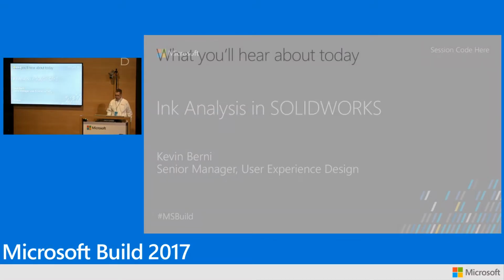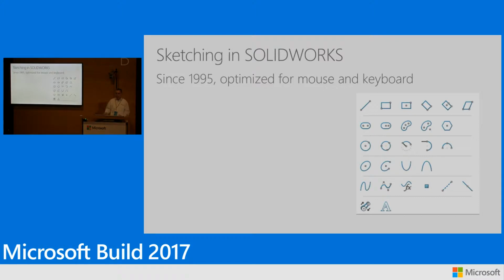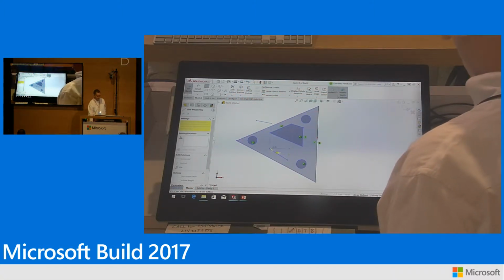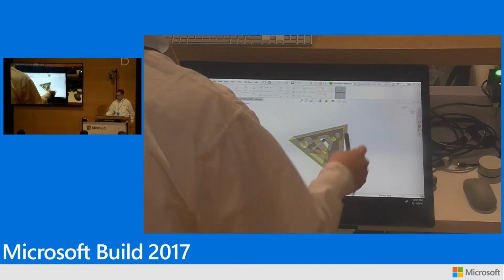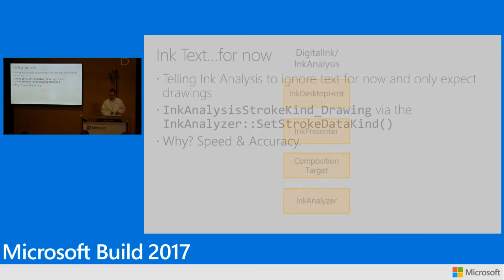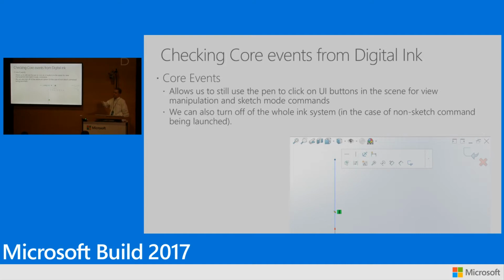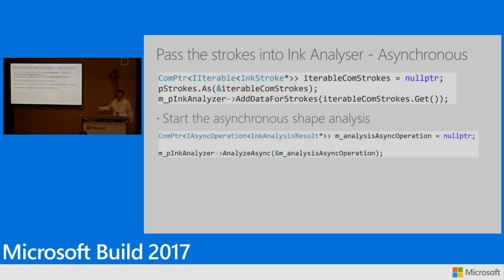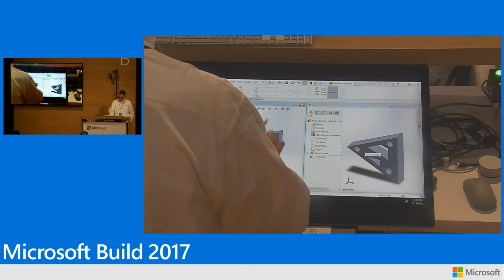Build 2017 Ink Analysis in SOLIDWORKS